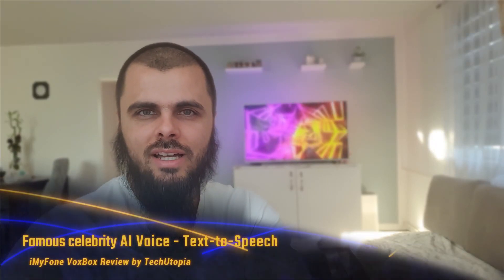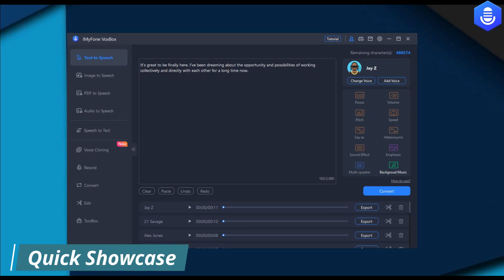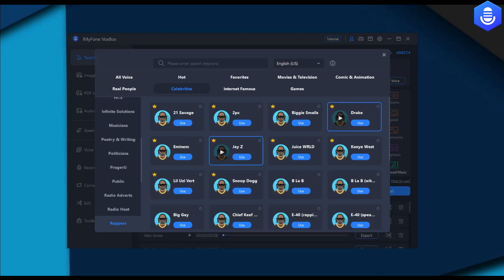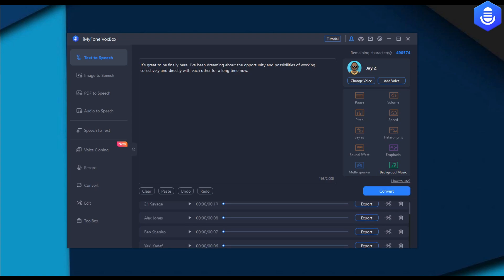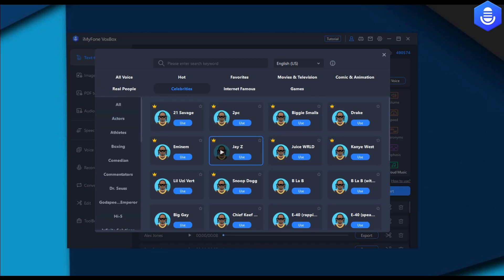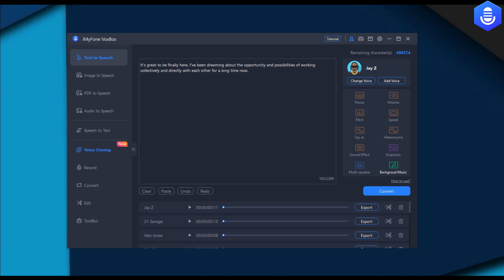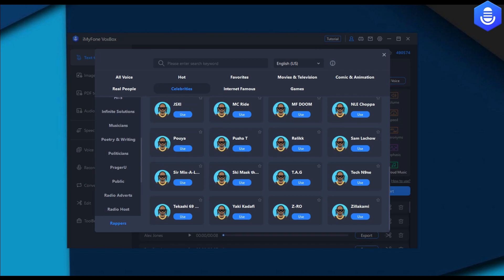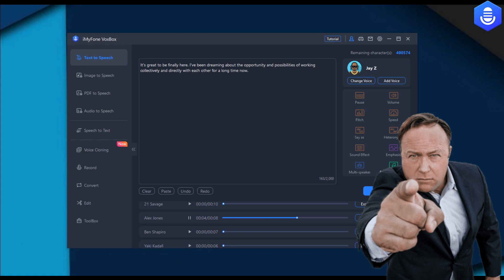How to sound like a celebrity using Text to Speech AI Voice Software FREE I iMyFone VoxBox 2023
Native & Realistic Text-to-Speech Voice Generator
-Make a voiceover with a 46+ language text-to-speech converter.Using -3200+ voices, generate realistic and expressive audio.
-Multi-in-1 functions like TTS, STT, convert, record, edit.
-Multi-output & input formats like MP3, WAV.
-Easy-to-use, intuitive interface and safe.

✅Best Snapdragon 870 phones you can buy in 2023:
➡️1. Poco F4
➡️2. Poco F3
➡️3. Black Shark 5
➡️4. OnePlus 9R